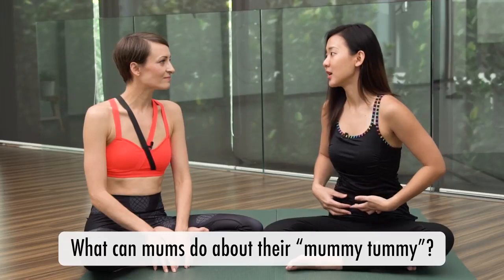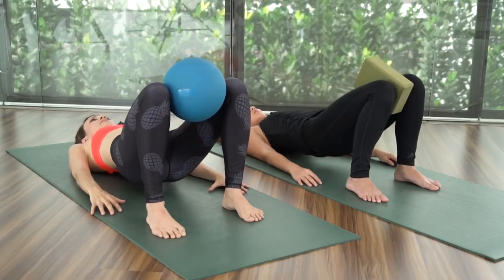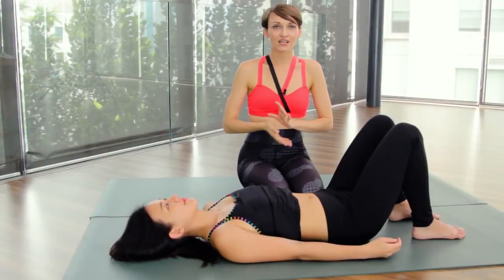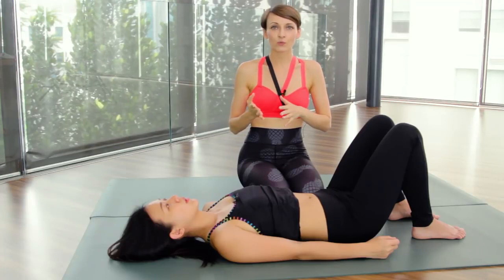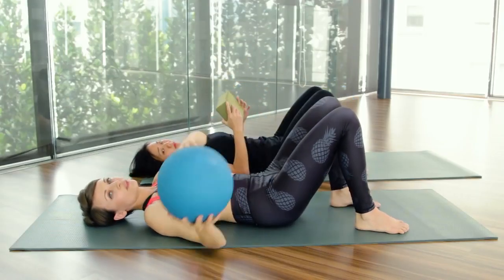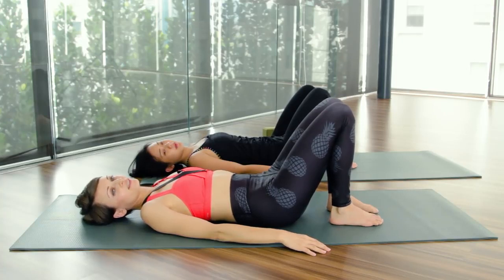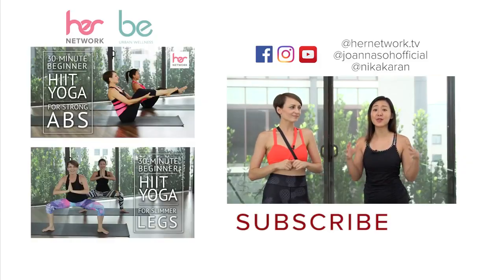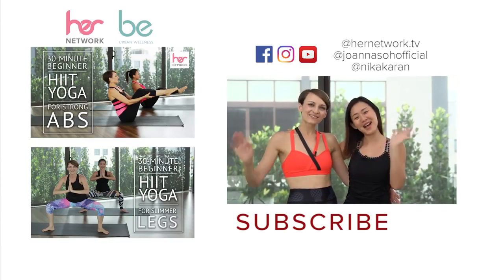How to Lose Belly Fat After Pregnancy - 5 Effective Exercises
Promote use only